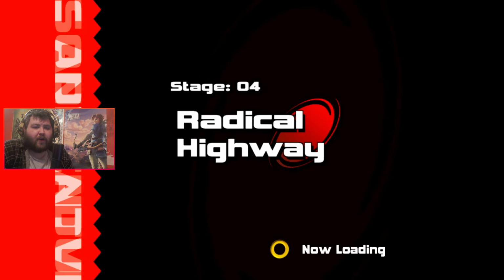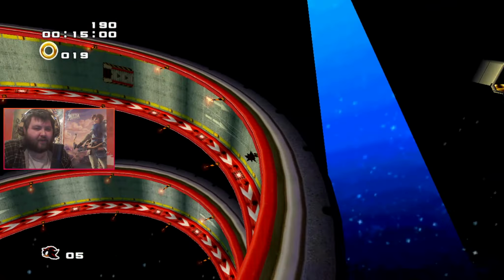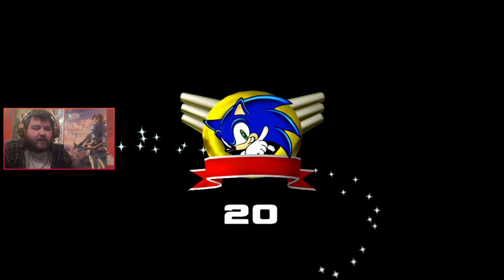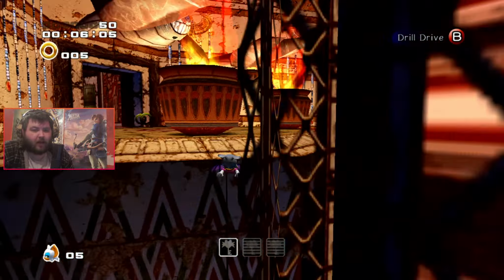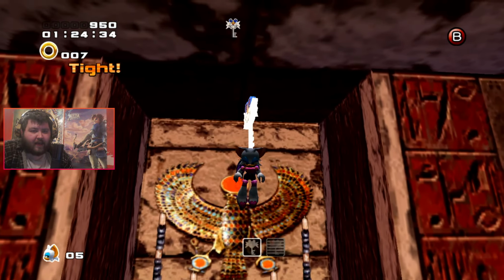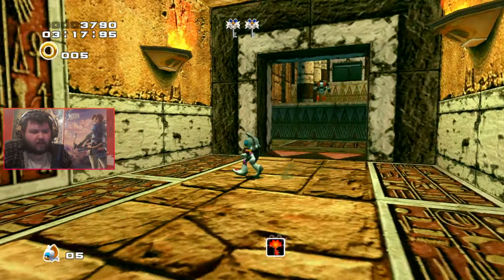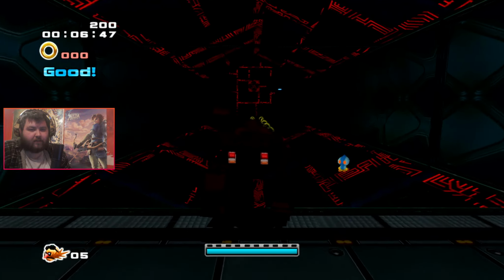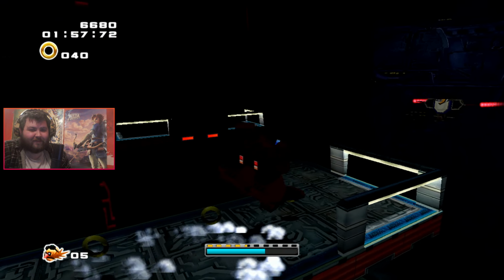Is Shadow Faster Than Sonic! | Sonic Adventure 2 | Episode 09